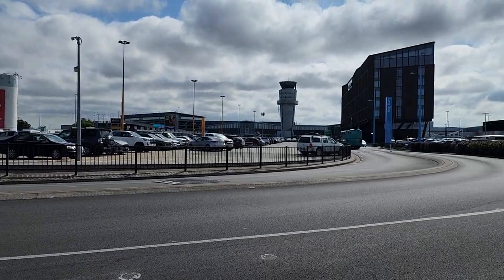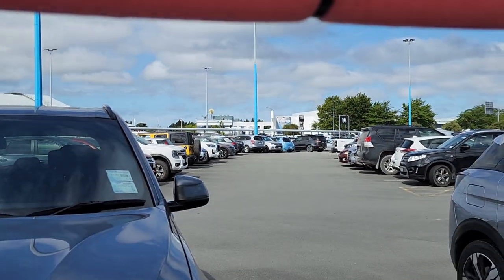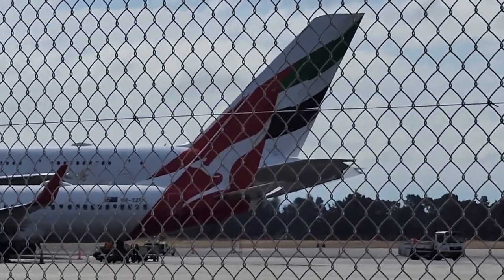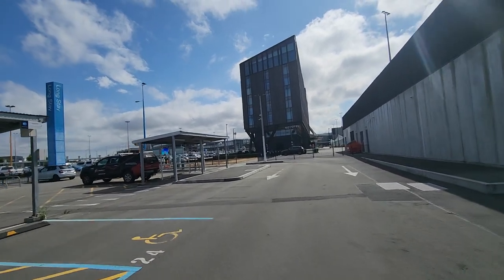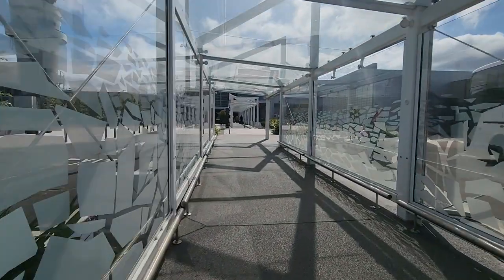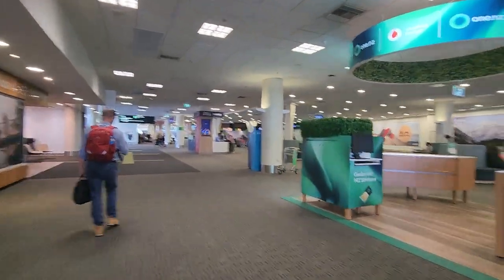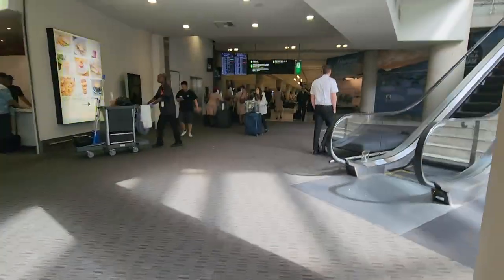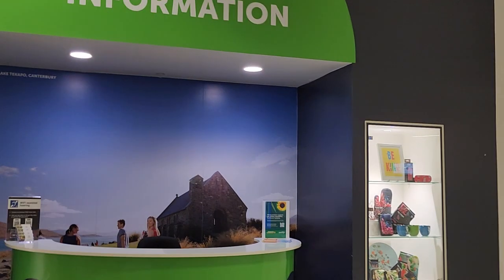A walk through of Christchurch Airport